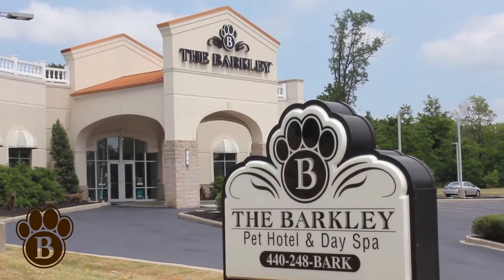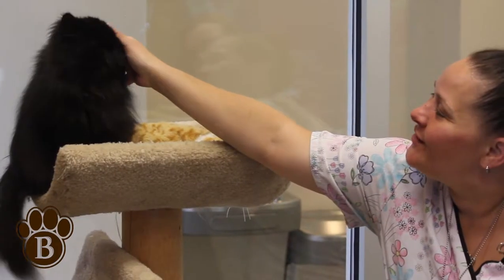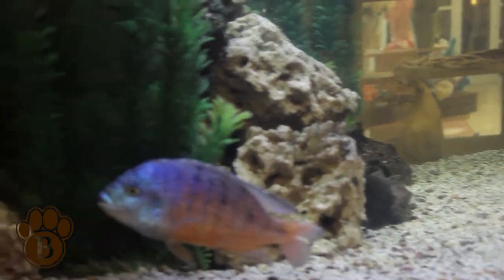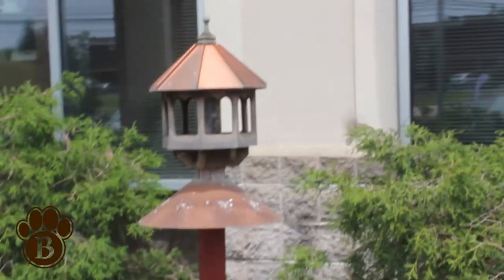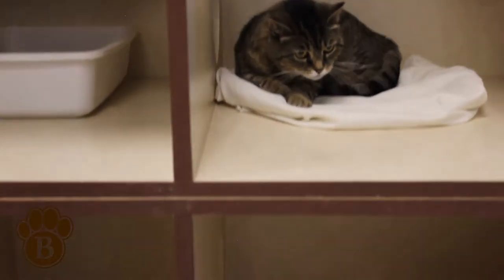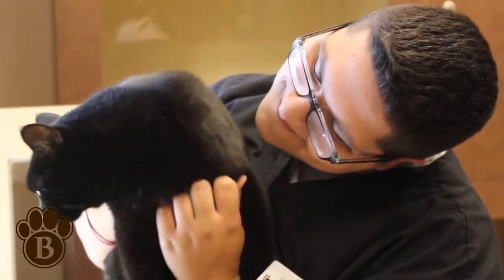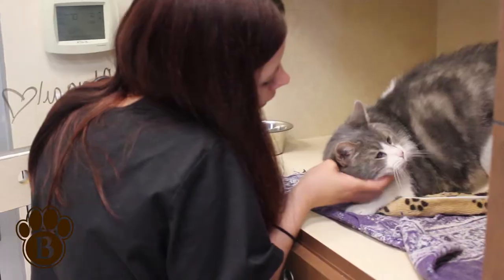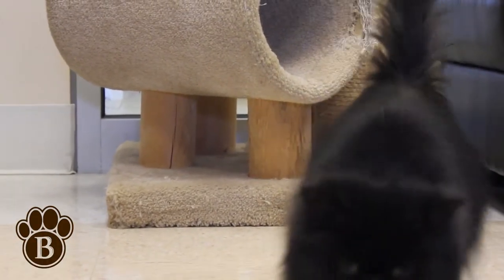Kitty City Cat Boarding in Cleveland at The Barkley Pet Hotel & Day Spa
Kitty City Cat Boarding in Cleveland at The Barkley Pet Hotel & Day Spa -  a full-service dog and cat boarding, grooming, day care, and training resort offering 24-hour pet care and supervision.